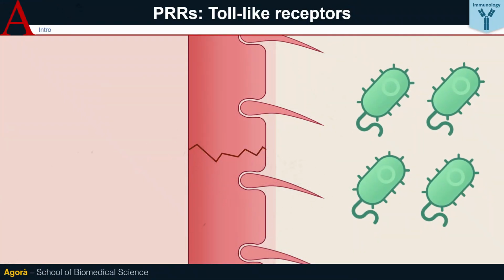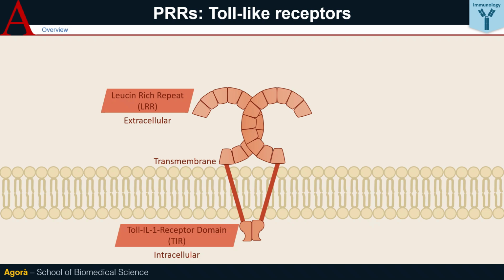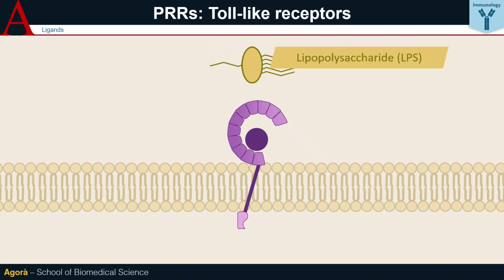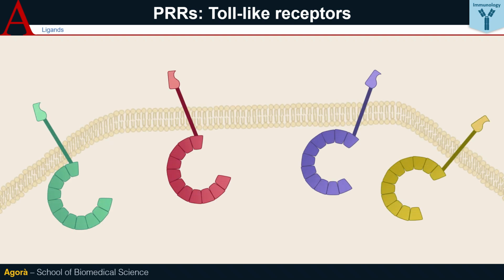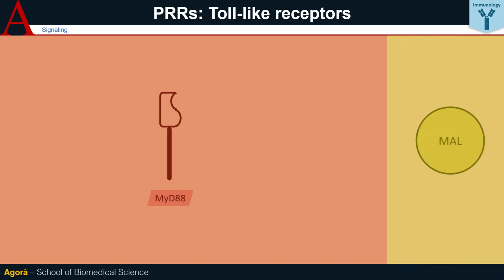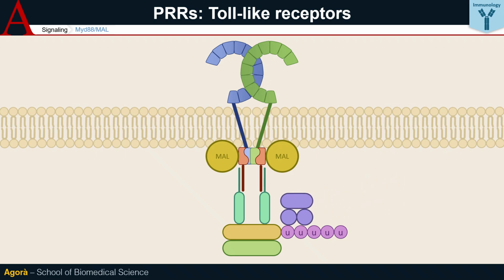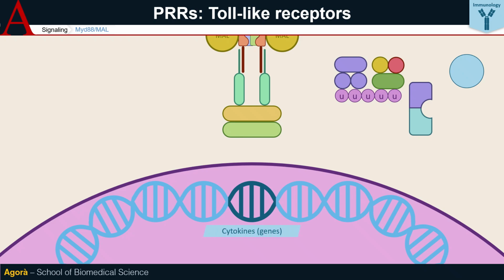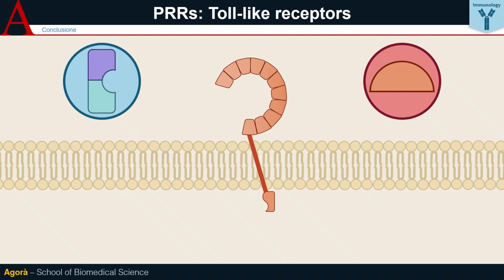PRR: Toll-like Receptors (TLRs) – Innate Immunity and Signaling Pathways - IMMUNOLOGY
In this lecture, we explore the Toll-like receptors (TLRs), a crucial family of pattern recognition receptors (PRRs) that enable innate immune cells to detect pathogens and tissue damage.

📌 What you will learn in this video:
-) PAMPs and DAMPs: how the innate immune system detects pathogens and damage
-) The structure of TLRs: LRR domains, transmembrane and TIR domains
-) Positioning of TLRs: plasma membrane vs endosomes
-) Ligands of TLRs: bacterial, viral, and fungal components
-) Key receptors: TLR-1, TLR-2, TLR-4, TLR-5, TLR-6, TLR-3, TLR-7, TLR-8, TLR-9
-) TLR signaling pathways: MyD88/MAL, TRIF/TRAM, IRF and NF-κB activation
-) Clinical and functional implications in infection and immunity

-) Medical and biomedical students preparing for exams in immunology, microbiology, and pathology (university level-video)
-) Educators and lecturers, who can use this resource as classroom support
-) Anyone passionate about immunology and molecular medicine

💬 Share your questions or teaching suggestions in the comments